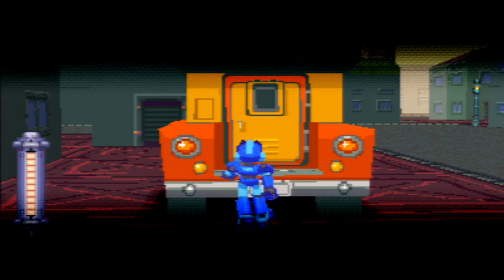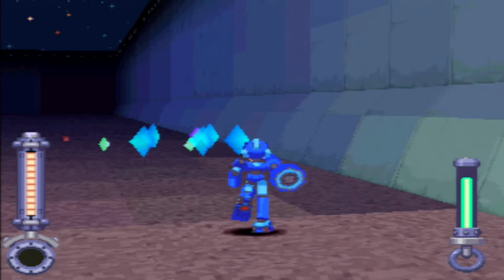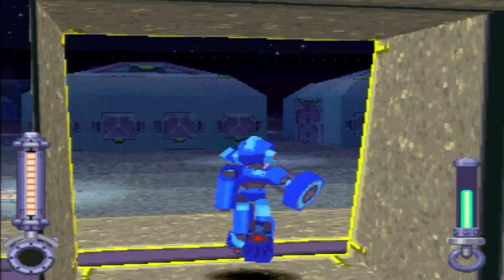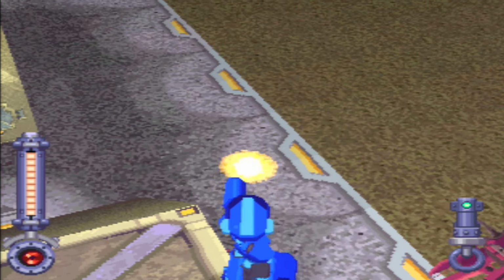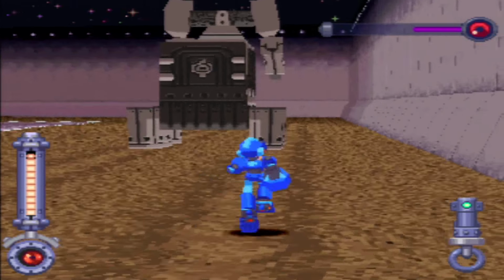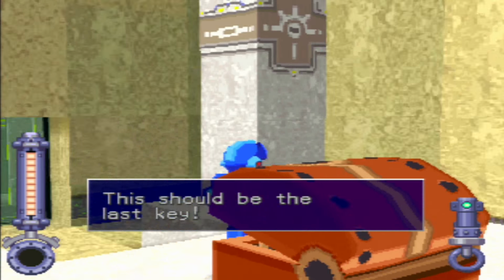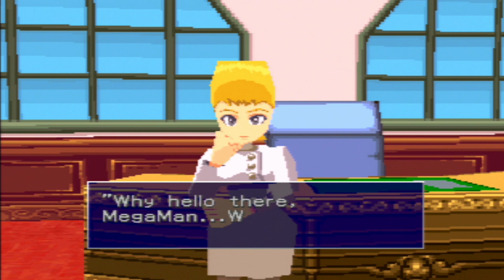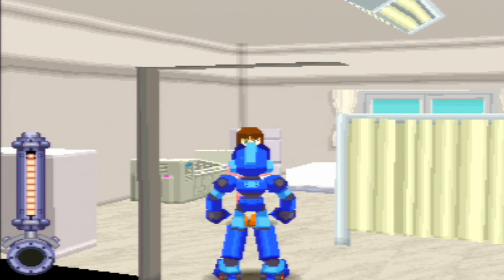Mega Man Legends – 16 – Sub-City Mysteries ⚙️Metal Blade 427⚙️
In this episode of Mega Man Legends -

I'd better take a look around...  Sorry, I really can't get over that line.  Super-cereal Mega Man right there, needing to find out what that sound was.  Any who, we explore the newly opened Sub-Cities today, which were opened last episode while we were running around the Main Gate.  I wouldn't even count these as mini-dungeons, as they are all 1 room with enemies in them.  Simple puzzle, destroy all the Reverbots, the door will open, & you get one of 3 keys.  Done done, wipe hands clean & move on.  There's even enough time to do a side mission!  It's the hospital one where Mega Man buys a machine that proves to have God-like powers & grants a child the ability to walk again... how sweet.